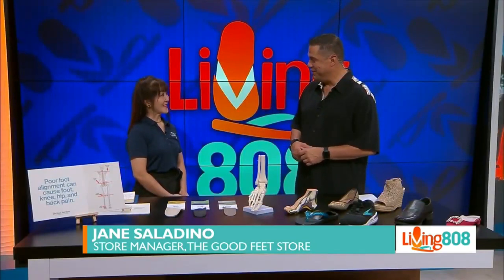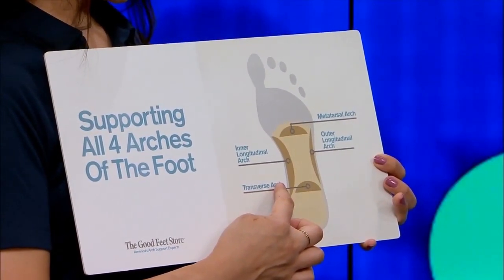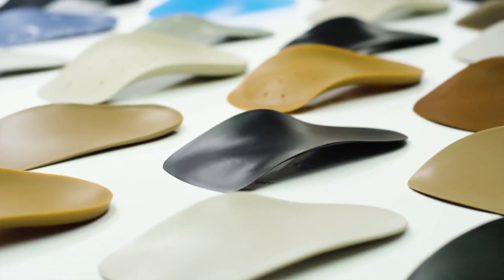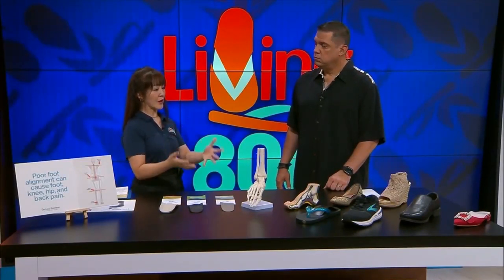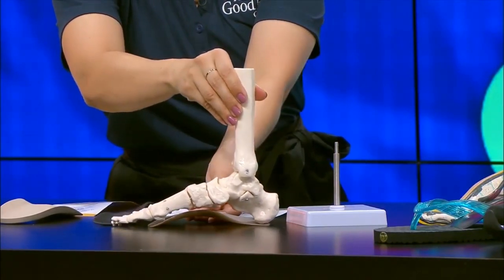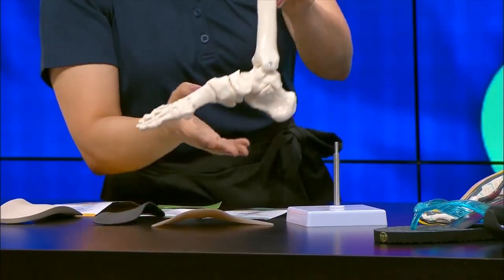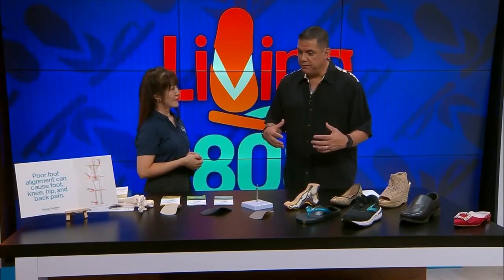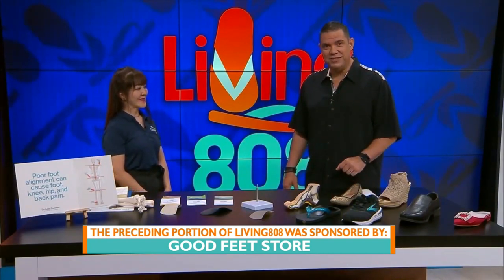The Good Feet Store is offering a free fitting & test walk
The Good Feet Store Manager Jane Saladino joined Living808 in the studio to discuss orthotics and arch support. Saladino also shared how to schedule a free fitting and test walk to try their Good Feet Solutions.